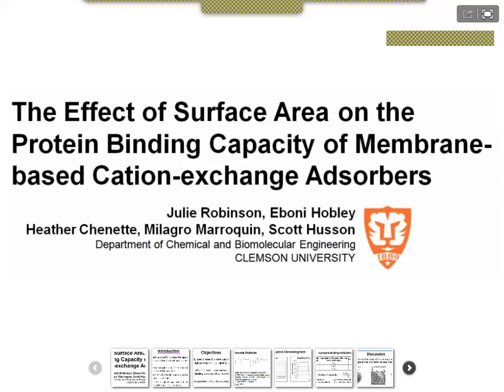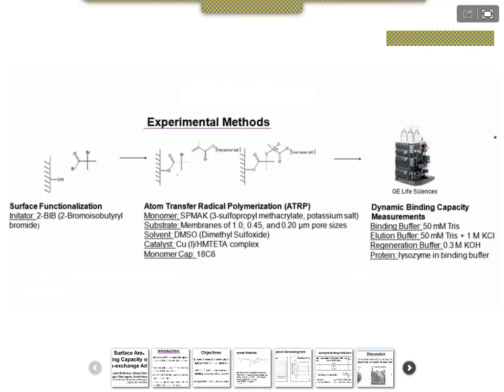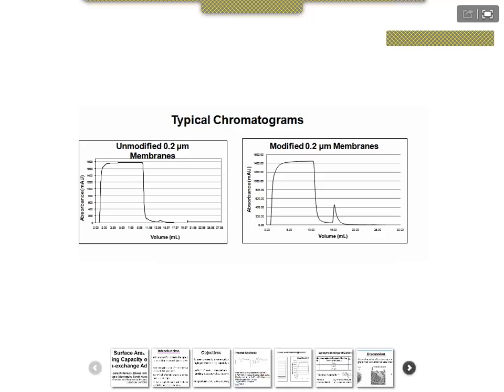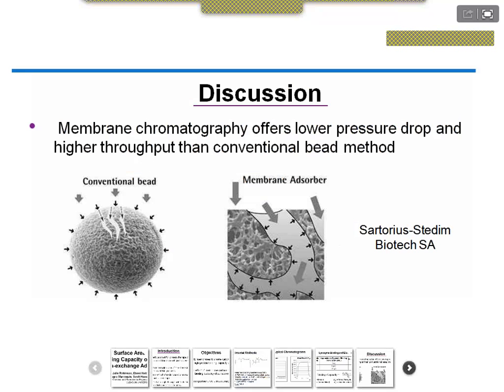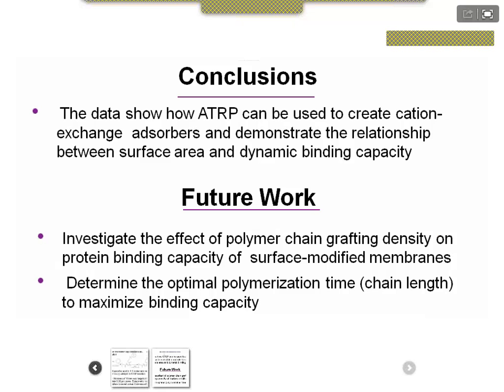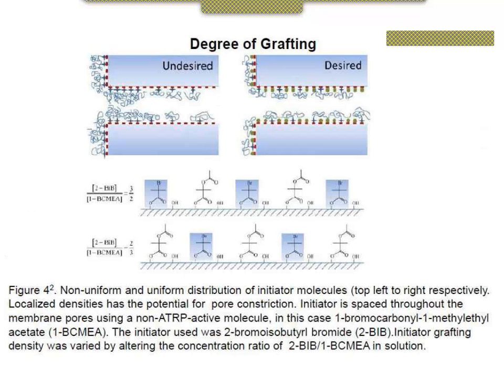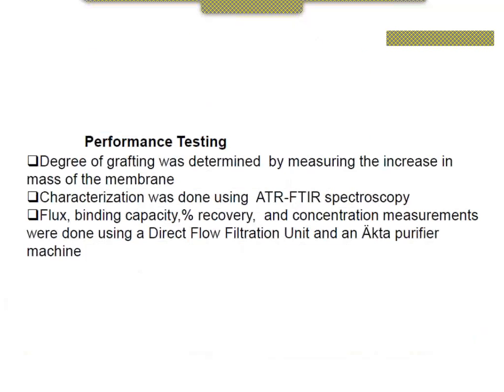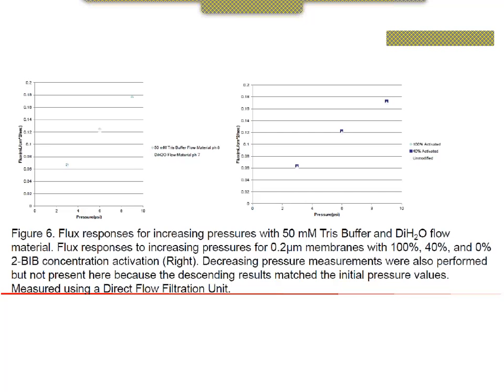Summer 2011 REU Poster Advanced Membranes for Protein Chromatography